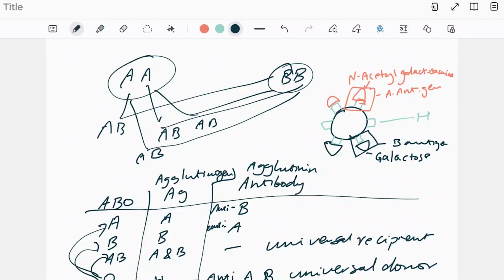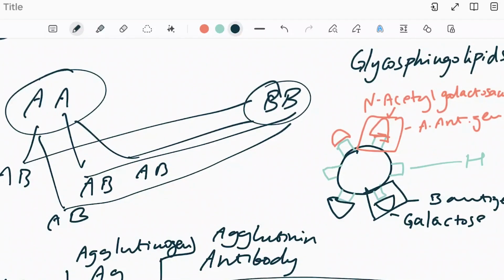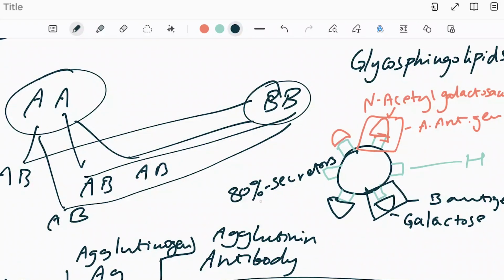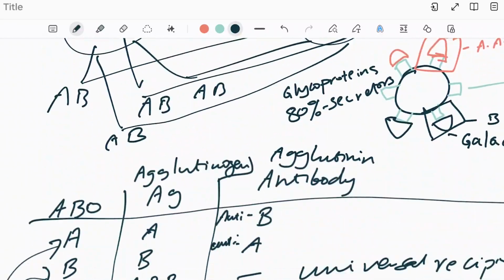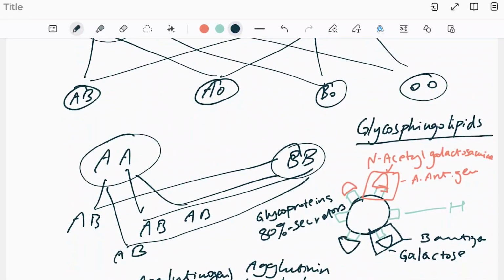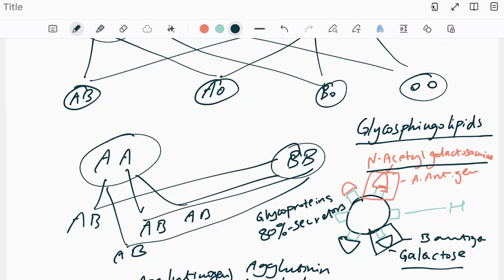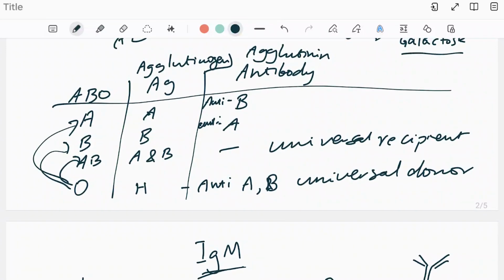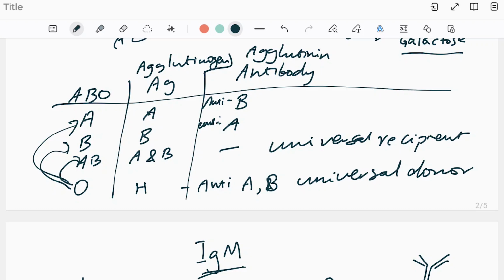Blood Grouping Part 3 of 4 | Antigens in Blood Grouping Explained | Dr. Nizam Teaches Medicine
🧬 Welcome to Part 3 of the Blood Grouping series on Dr. Nizam Teaches Medicine! In this episode, we focus on the antigens that define our blood groups — essential players in transfusion science and immune responses.

🔍 Topics covered in Part 3:

What are blood group antigens and where are they found?

Detailed look at ABO and Rh antigens, along with minor group antigens

Clinical relevance of antigens in compatibility testing and transfusion reactions

💡 This episode is a must-watch for anyone seeking a deep understanding of immunohematology and the molecular basis of blood group systems.

Tap the 🔔 to stay updated on all upcoming videos.

📚 Knowledge saves lives. Learn it right.